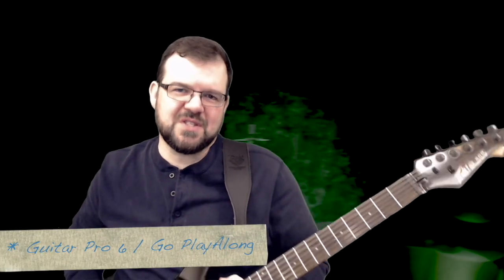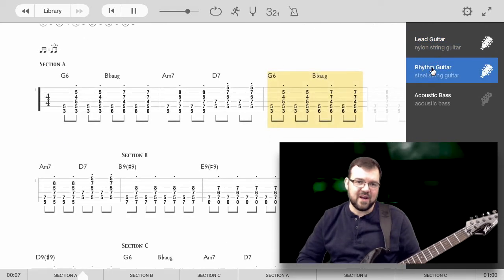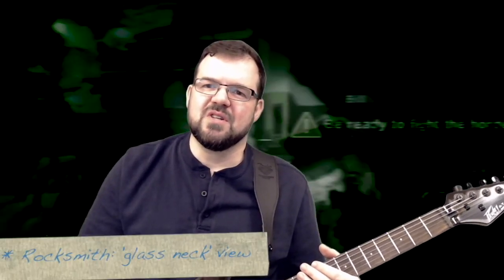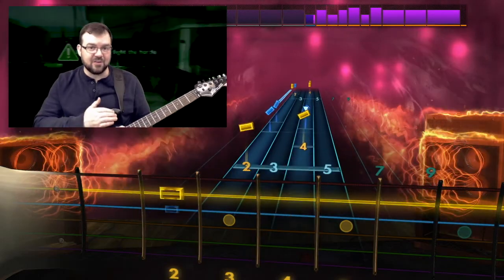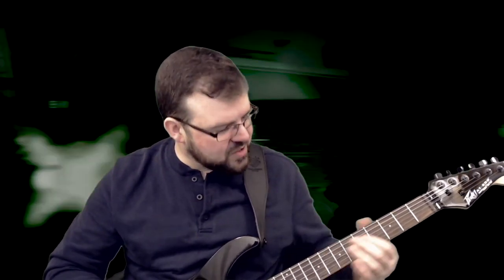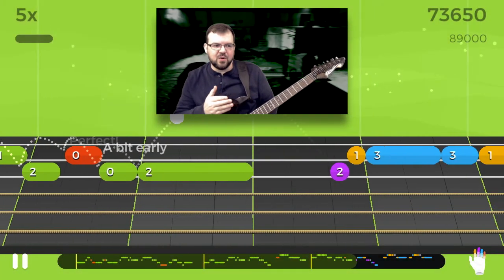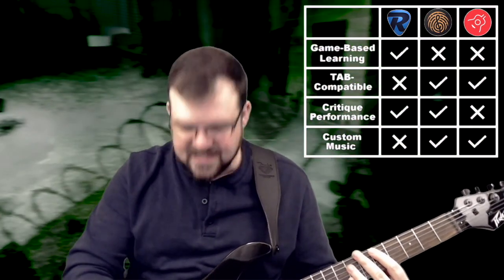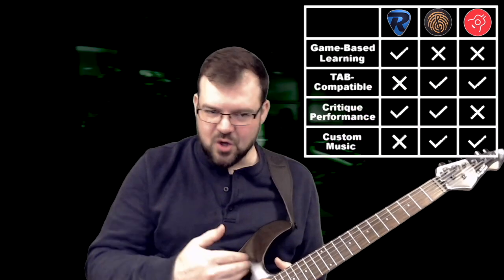Learning Platforms Part II - Mewoosh Guitar School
Welcome to Mewoosh Guitar School. This is a series of videos detailing four major areas of study if you want to learn how to play guitar.

1) music/guitar theory
2) rhythm & musical ear
3) what notes to play
4) hand coordination

In this video we discuss the the various learning platforms you have at your disposal: Private Lessons, Online materials, software, and of course TAB. Which one is best for you?

If you're new to my channel, do subscribe and check out my other videos where I build guitars, play a few songs for fun, talk about how to set up and maintain your guitar, and you'll get notified when I publish new videos.

I look forward to seeing you in the next videos.